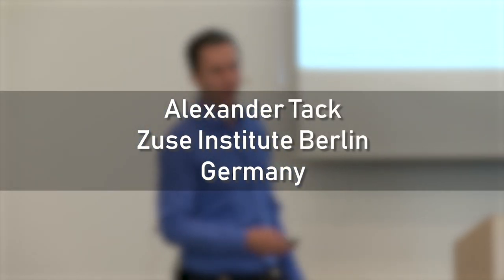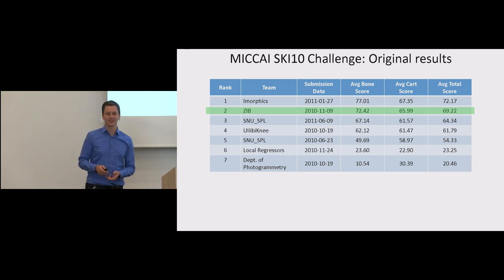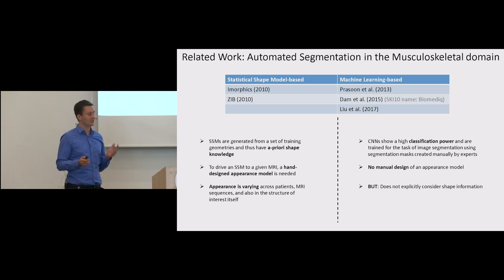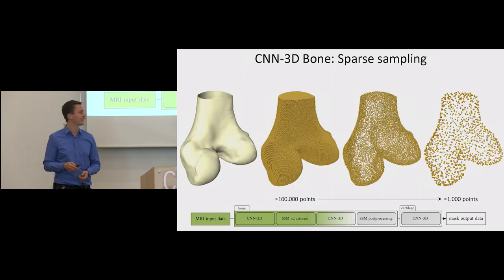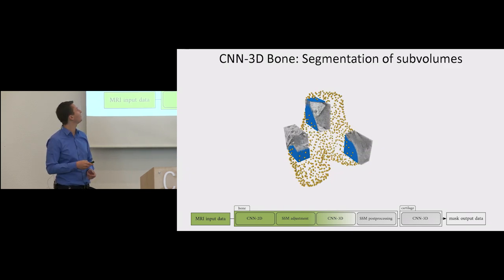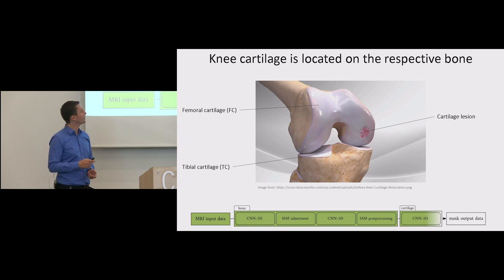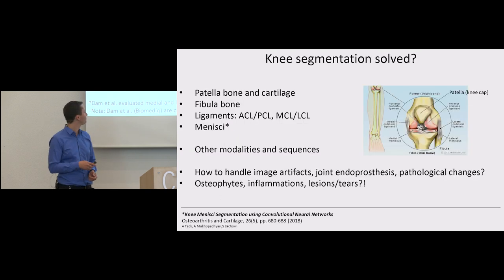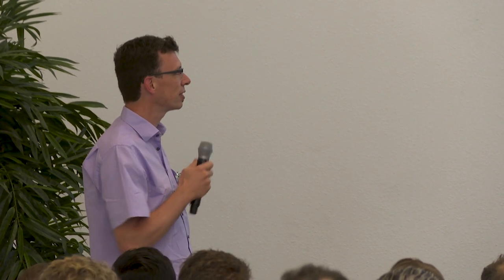MIDL2018, Day 1: Presentation by Alexander Tack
Oral presentation given by Alexander Tack of the Zuse Institute Berlin on 'Automated Segmentation of Knee Bone and Cartilage combining Statistical Shape Knowledge and Convolutional Neural Networks: Data from the Osteoarthritis Initiative' at the MIDL (Medical Imaging and Deep Learning) 2018 conference in Amsterdam, the Netherlands